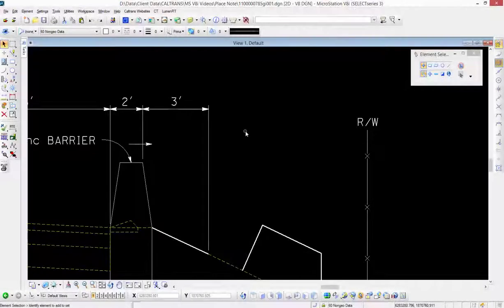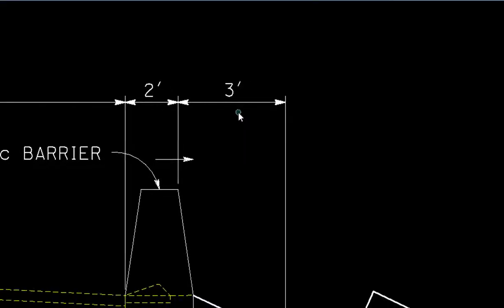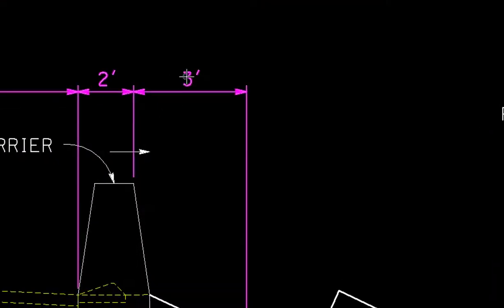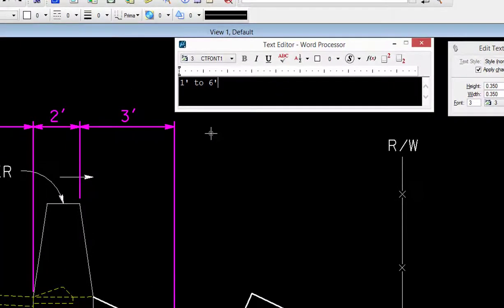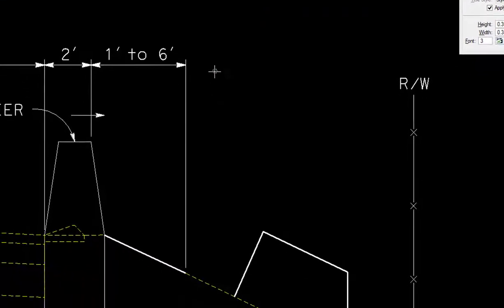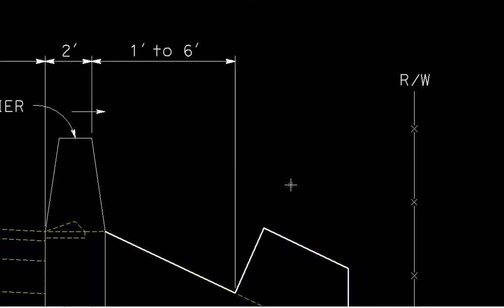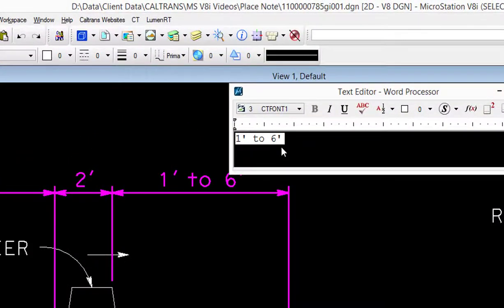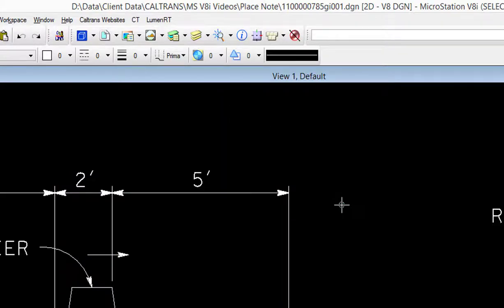Edit Dimension Text without Dropping the Dimension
This video shows how to edit Dimension Text without Dropping the Dimension Elment